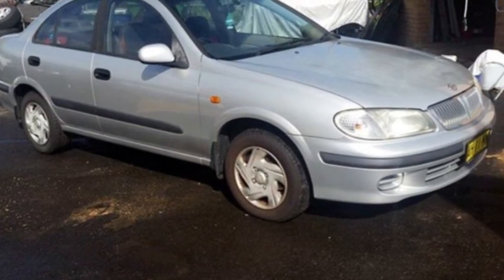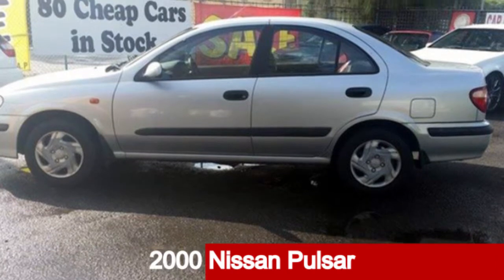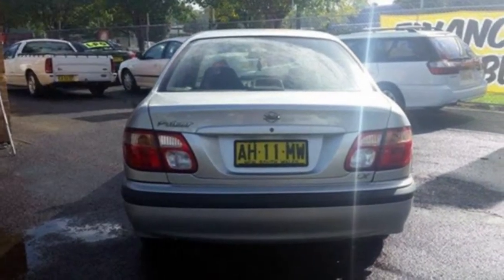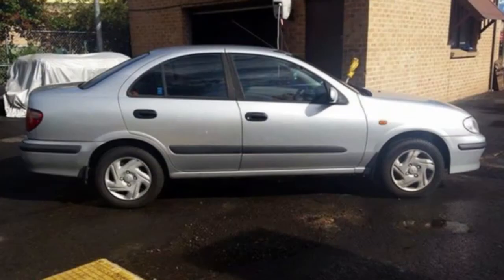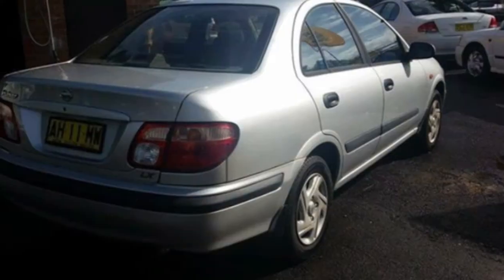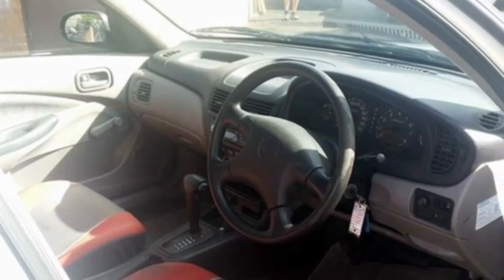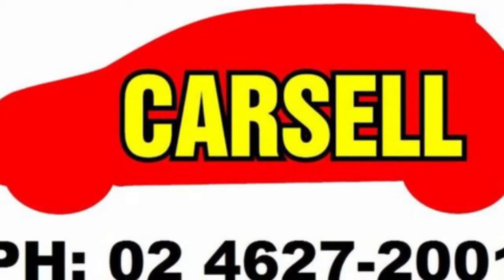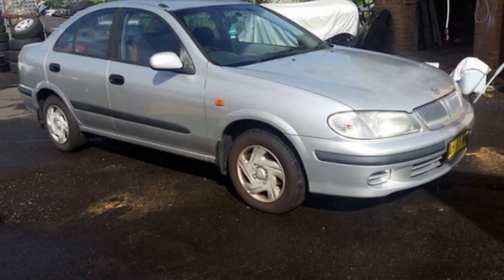2000 Nissan Pulsar N16 LX Silver 4 Speed Automatic Sedan